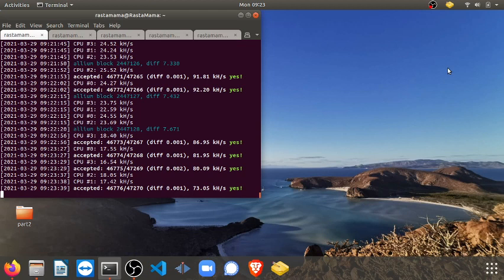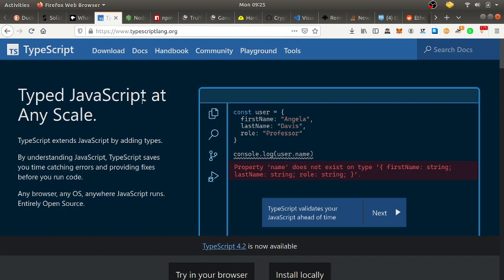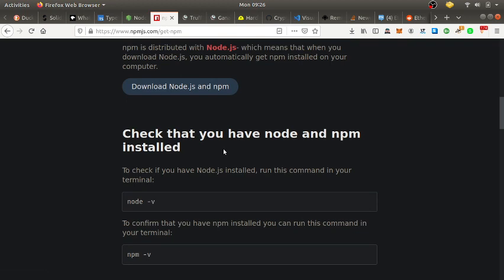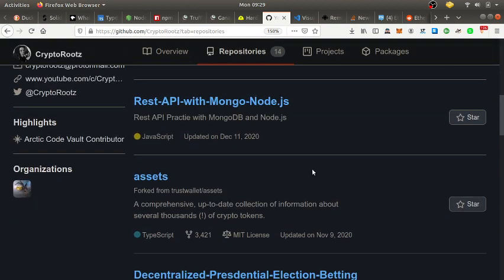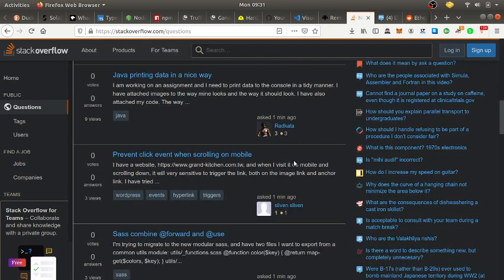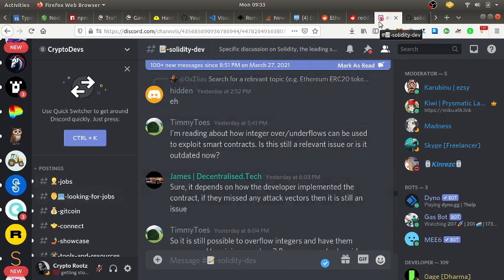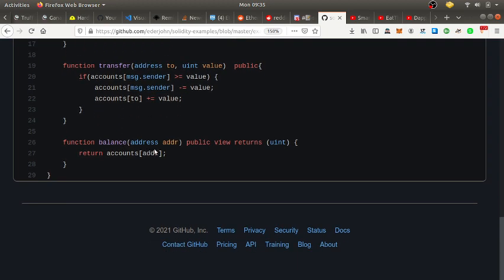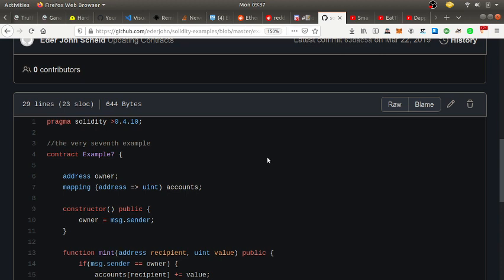I program Smart Contracts My Ninjas! How to jump in the Blockchain Dev Game Da Root'z way Part 2.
1 hour Crypto Consultation = $70/hr USD, $50 in ETH or Bitcoin or
$30 in my $ROOTZ or Garlicoin, or Dogecoin.

-Linux Tutor
- Simple Hacking
-Web Design

32qBVyfcfkca9SikEt6CB6t2qQ8RzFwFKA

BAT:0xCed2f0dcb70757339F7072A3ffA08a4A73497435